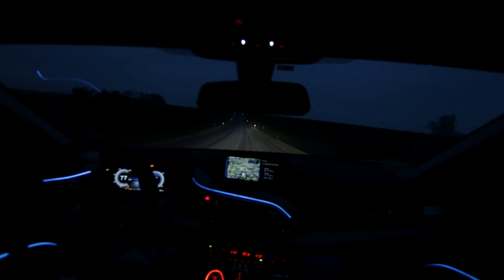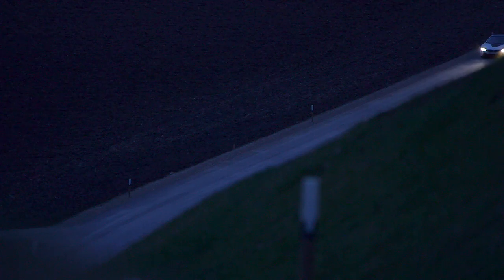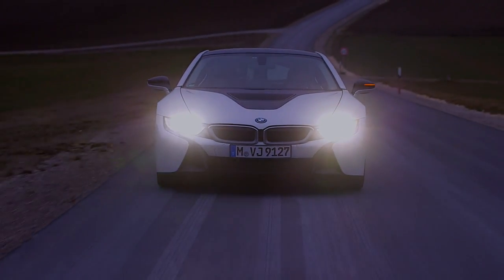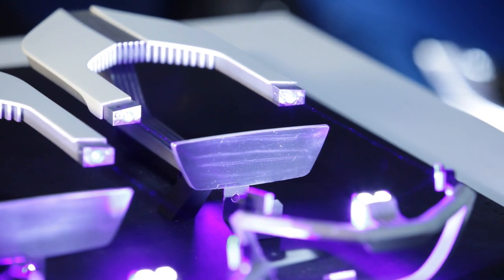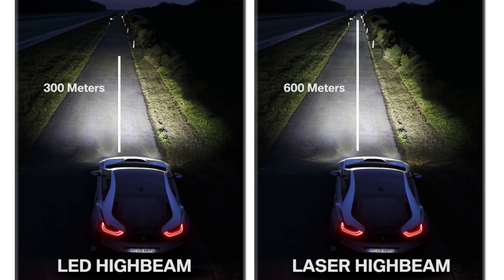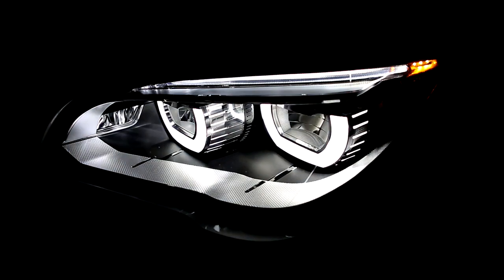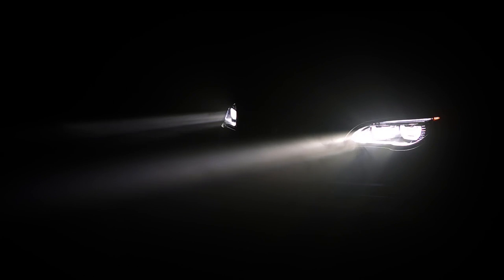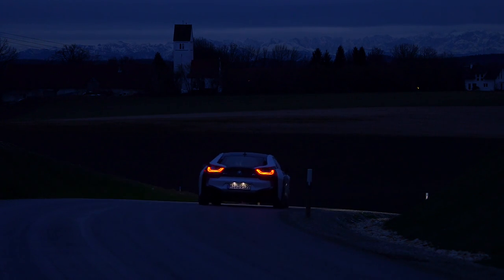BMW Innovaties | BMW Laserlichttechnologie. Deel 2 (BMW.nl)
Ontdek de innovatieve ontwikkelingen op het gebied van BMW lichttechnologie.

De BMW i8 beschikt als eerste productiemodel over de innovatieve laserlichttechnologie. Deze bijzondere sportwagen beschikt standaard over LED elementen in de koplampen die perfect aansluiten bij het bijzondere concept van deze sportauto. Het optionele grootlicht met laserlichttechnologie heeft een voor BMW i kenmerkend U-vormig frame dat het dagrijlicht en het geïntegreerde knipperlicht omvat. Een tweede, breed uitgevoerd laserframe loopt onderlangs de innovatieve lichtunit en versterkt het driedimensionale karakter van dit onderdeel. Een passief verlichte blauwe strook onderstreept de innovatieve technologie van de lichtunit. In de laserlichtuitvoering is de zijkap van de koplamp niet donker, maar metallic glanzend. Het totaalbeeld van het lichtconcept is daarmee onmiskenbaar BMW i8.